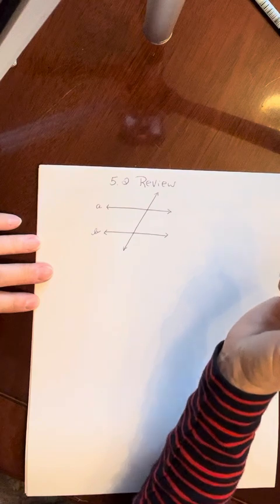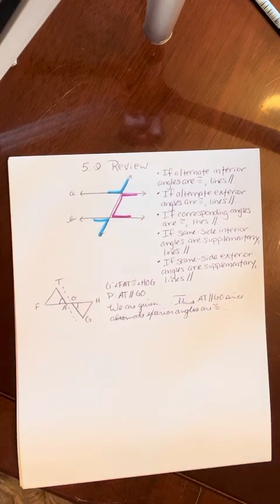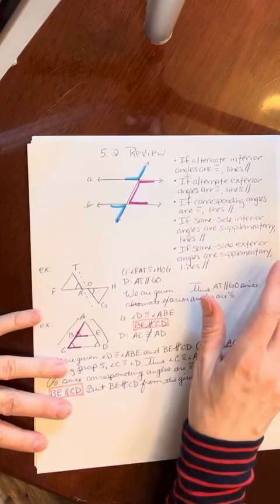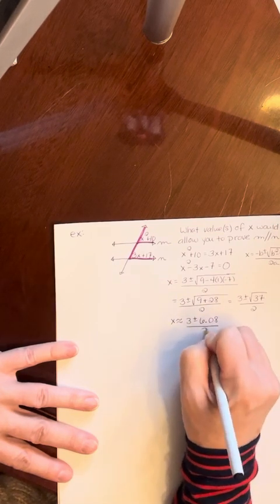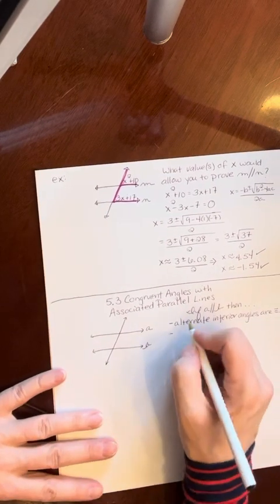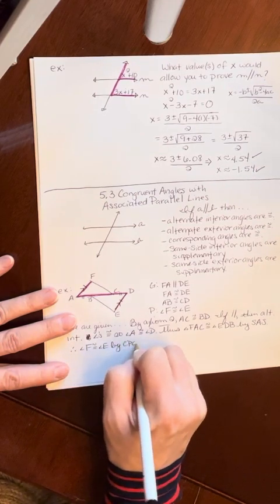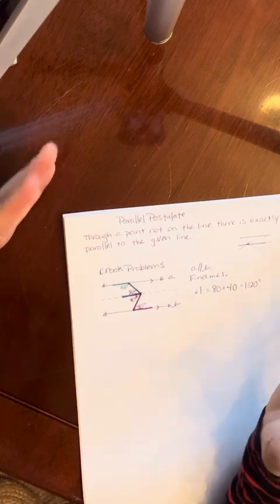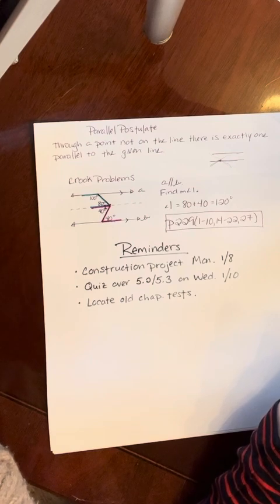Honors geometry 1/4/24